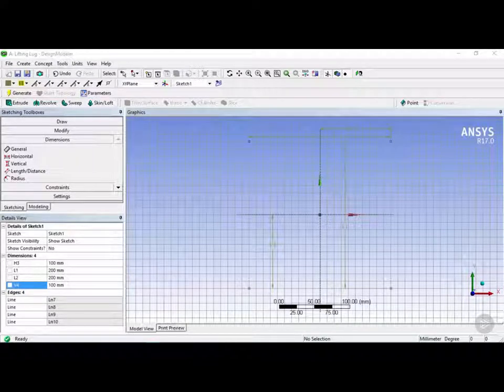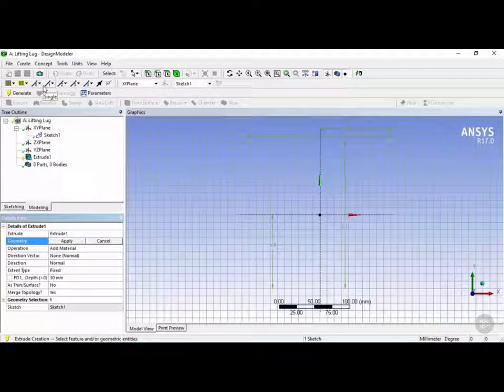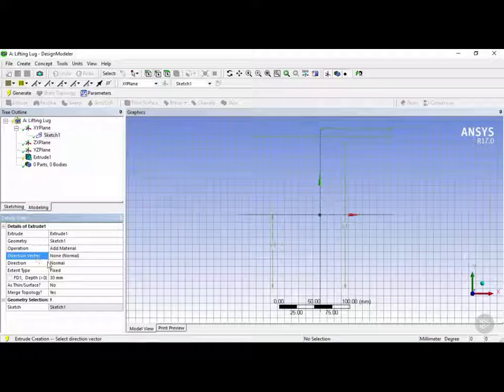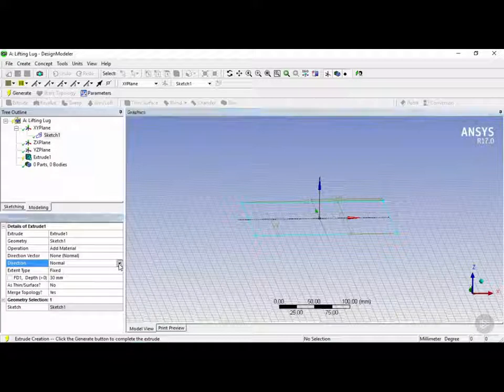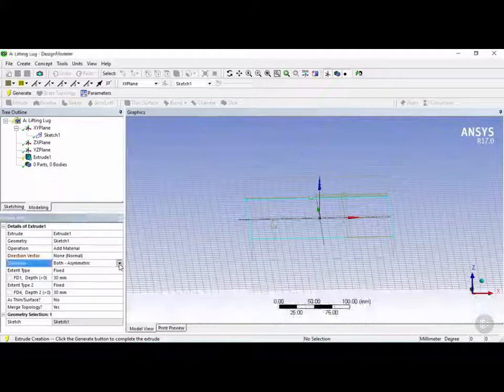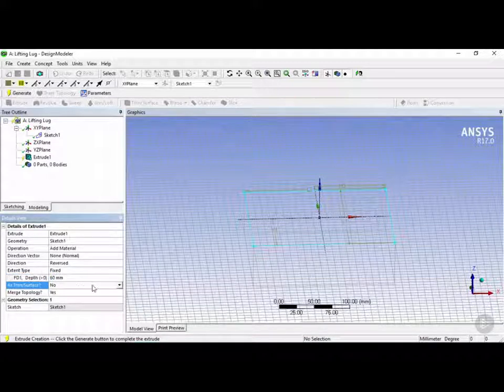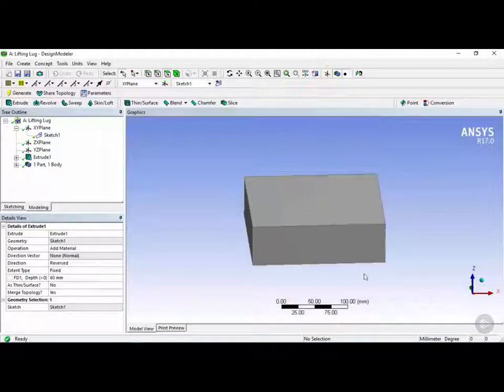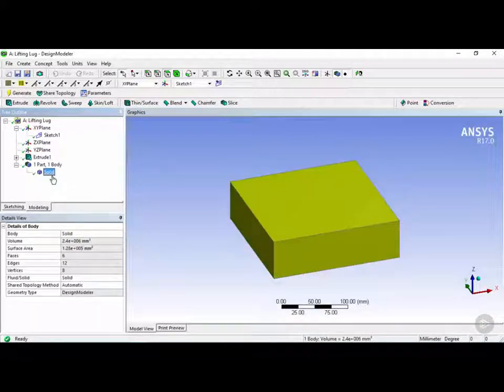Introduction to ANSYS | Modeling the Base | Ep 2.3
| Modeling the Base | Ep 2.2